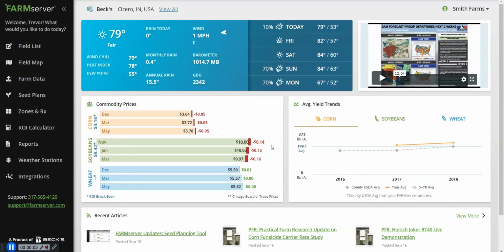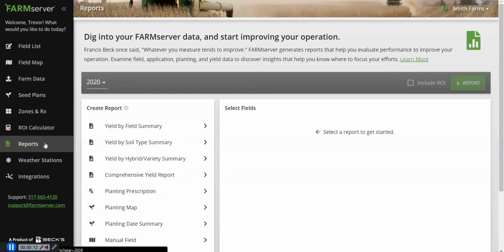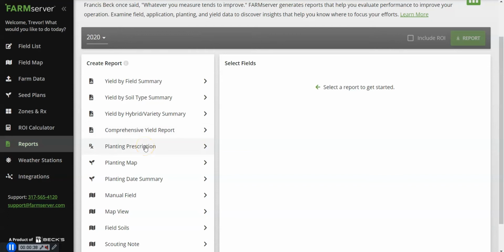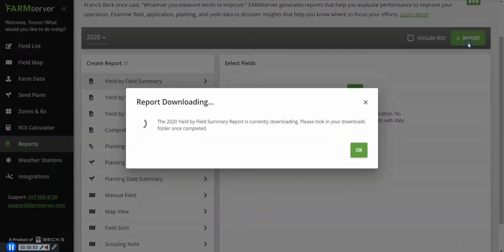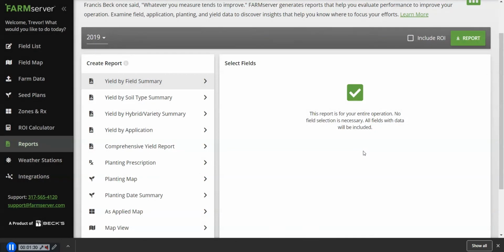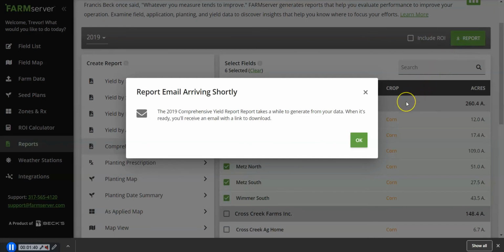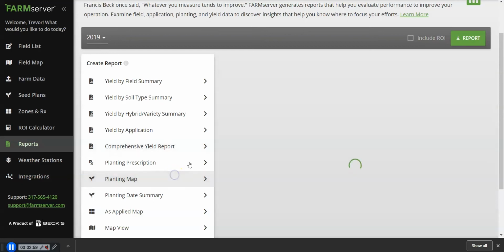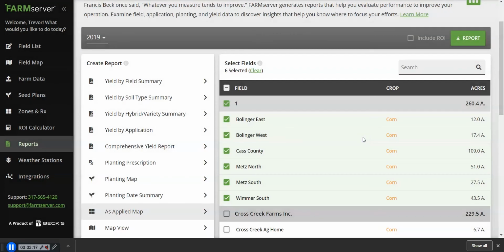Report Ordering - FARMserver Tutorial